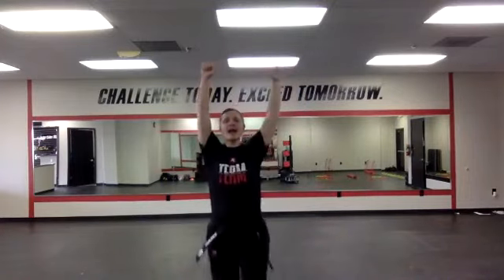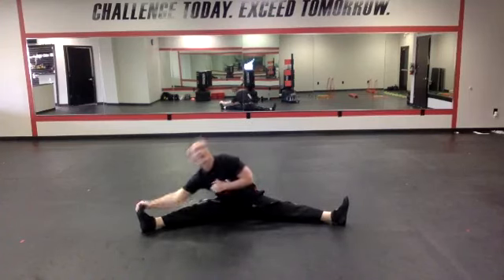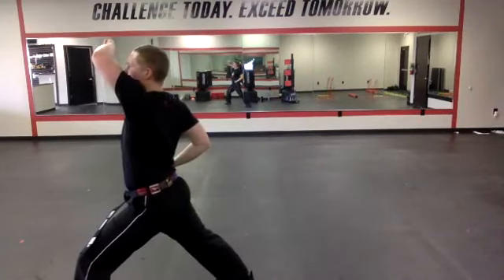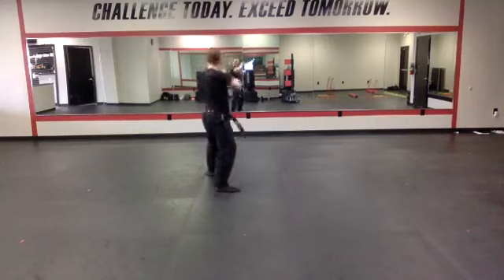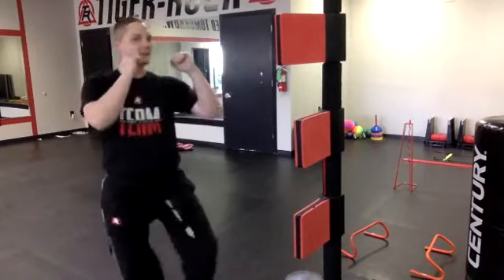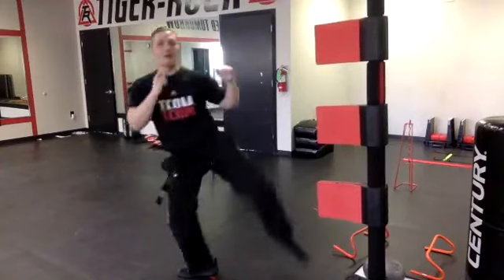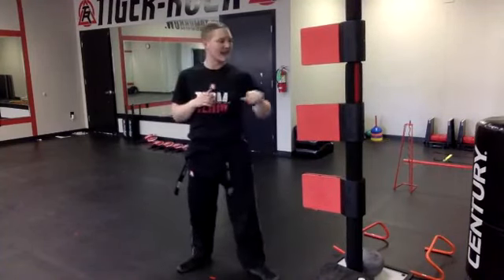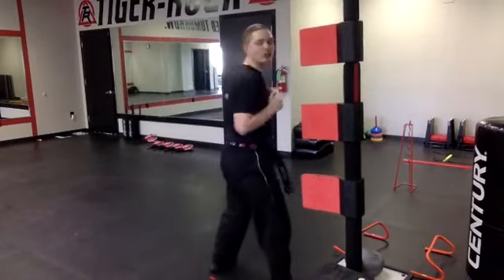Practice Testing Follow Along